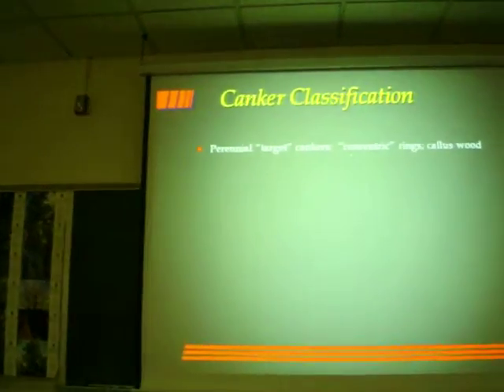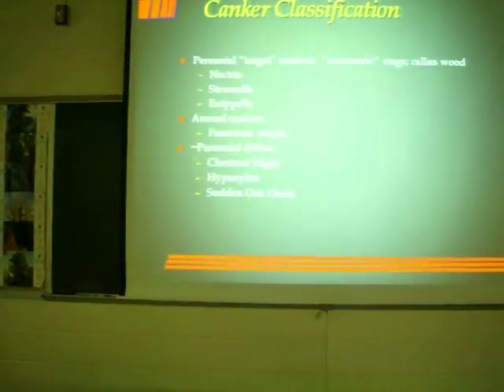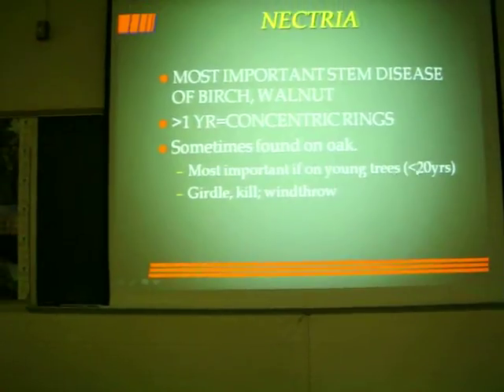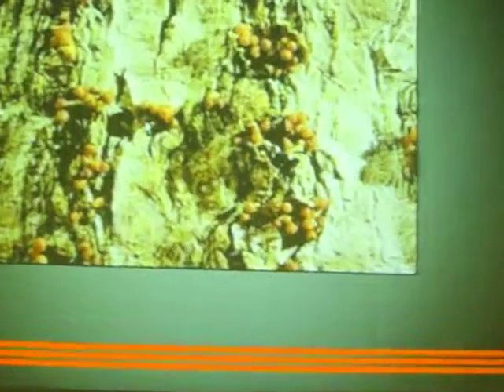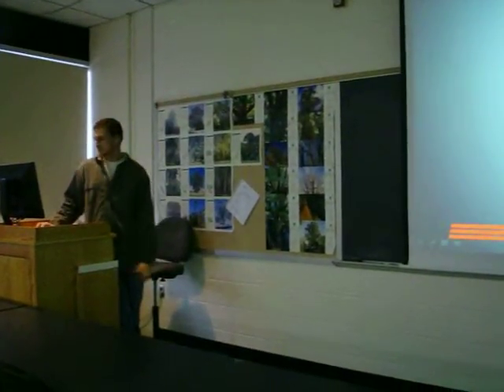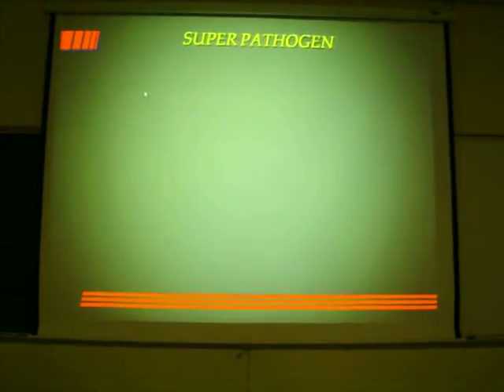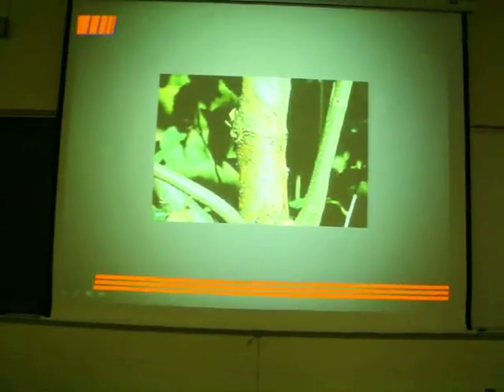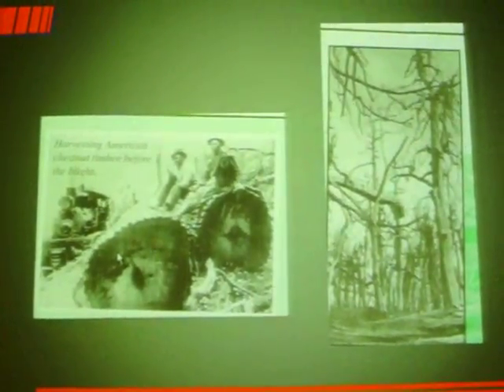Diseases in Trees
This video is about diseases in Trees. Also its about how the diseases look and how get prevent/ get rid of them.